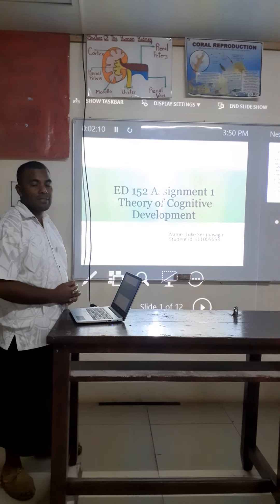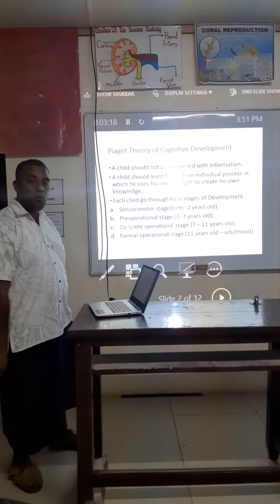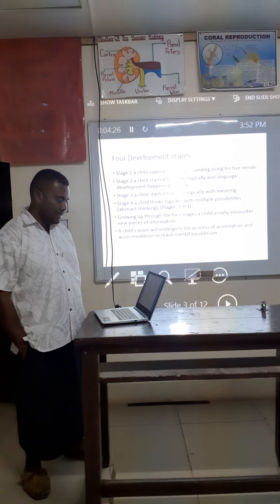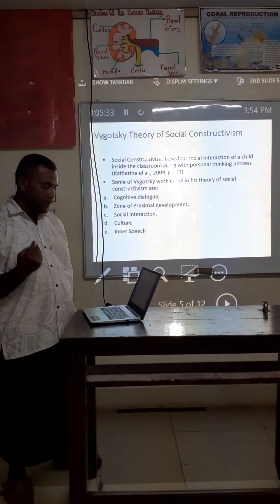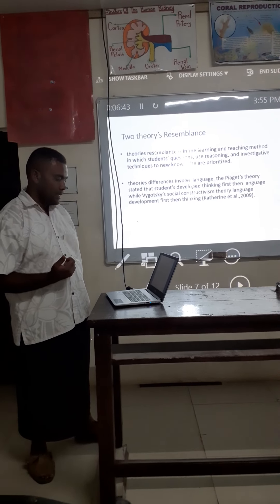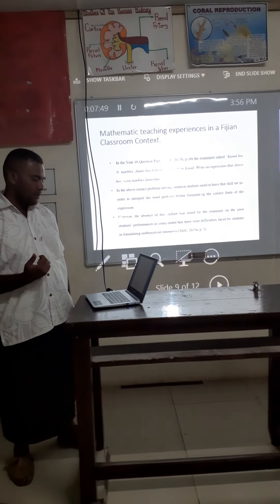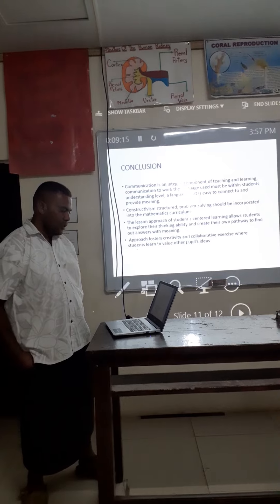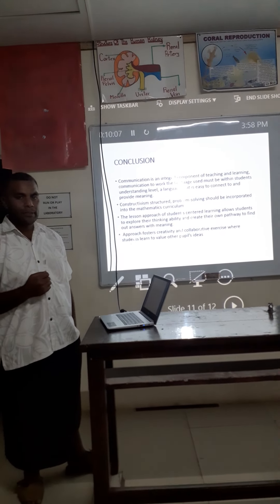Theory of Cognitive Development - Mr Seru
ED152